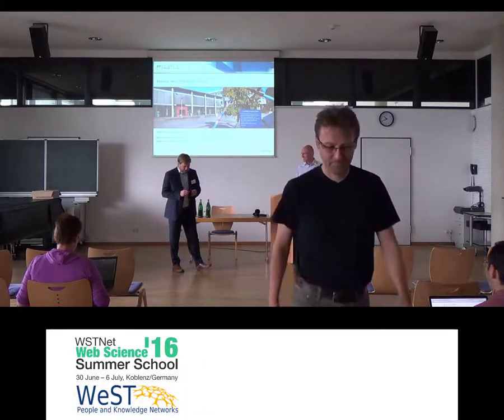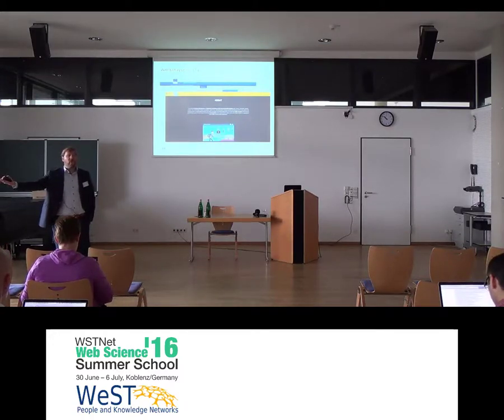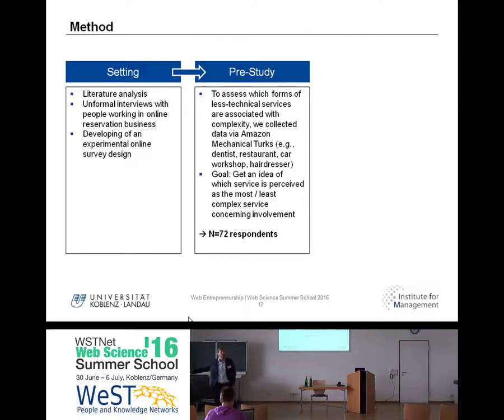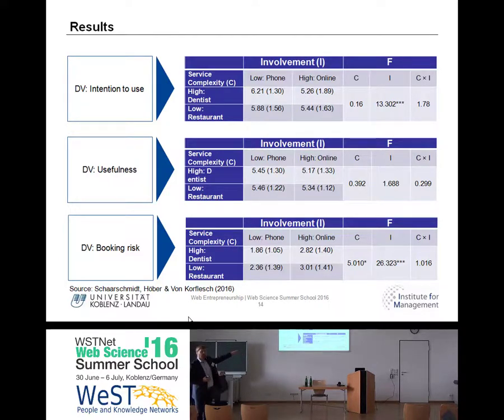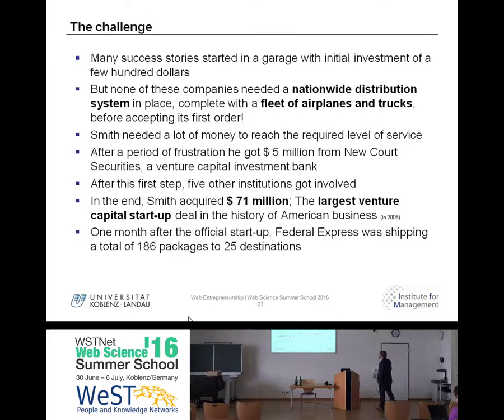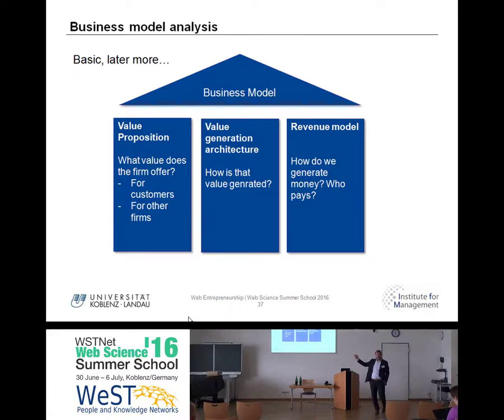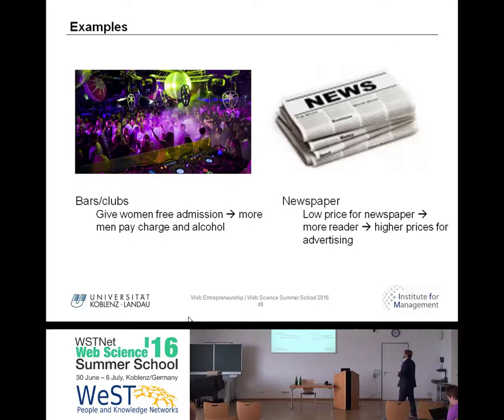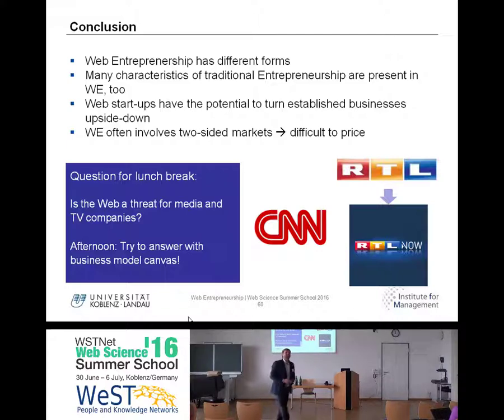"Web Entrepreneurship" by Mario Schaarschmidt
Tutorial "Web Entrepreneurship" by Mario Schaarschmidt at the WSTNet Web Science Summer School 2016, University of Koblenz-Landau".